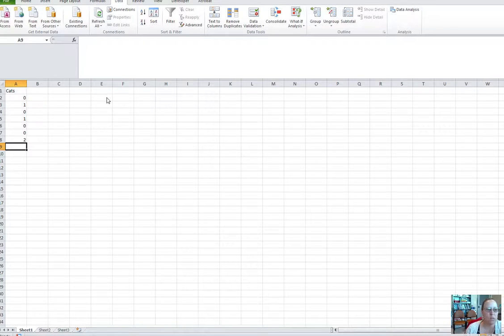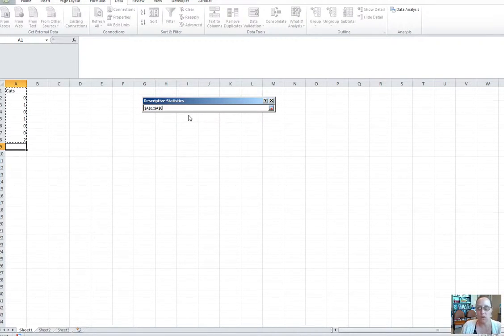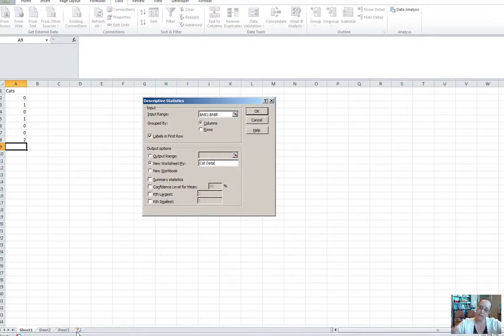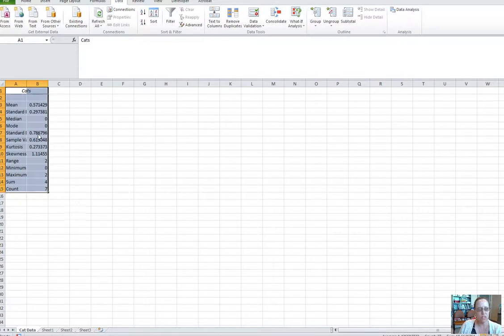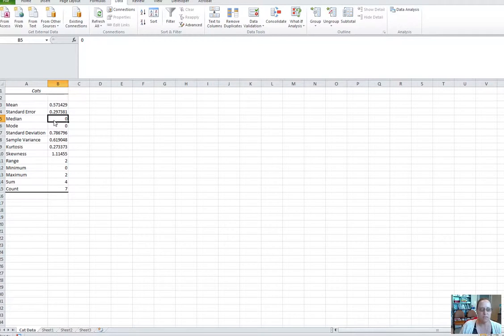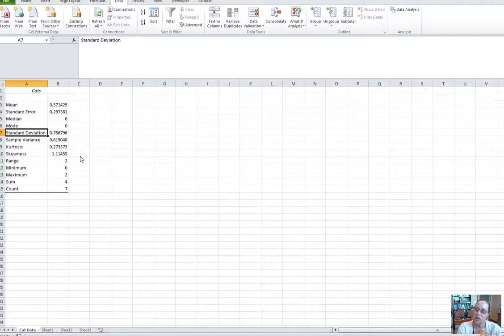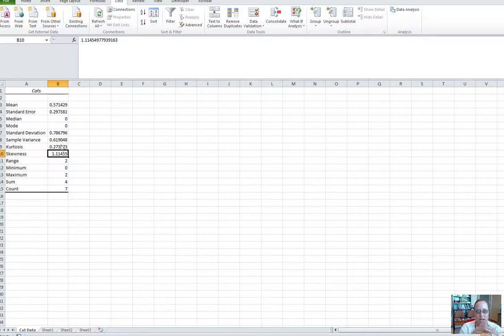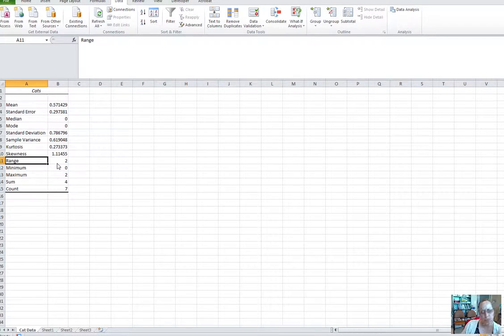Using Excel Data Analysis for Descriptive Statistics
Watch Professor Damm use Data Analysis in Excel to get Descriptive Statistics for her data.